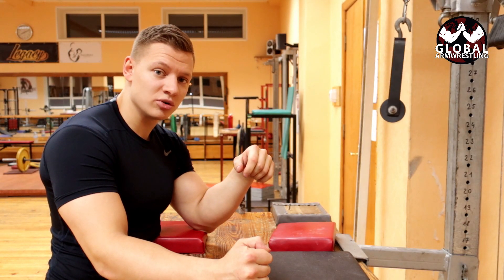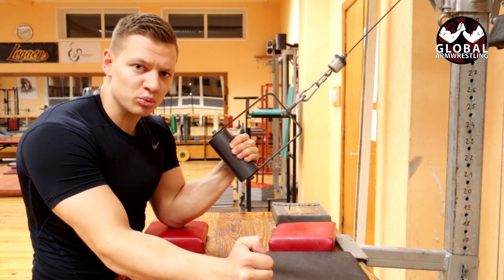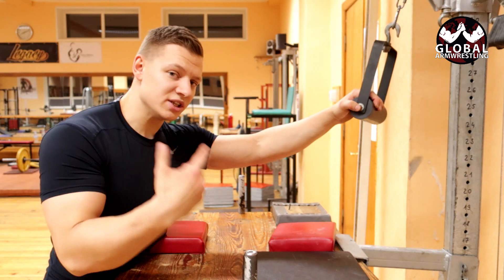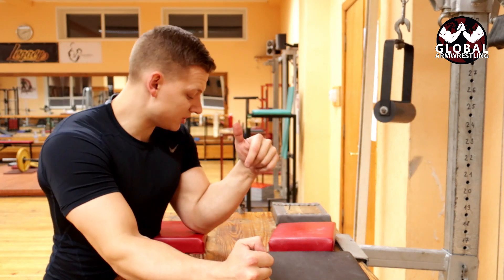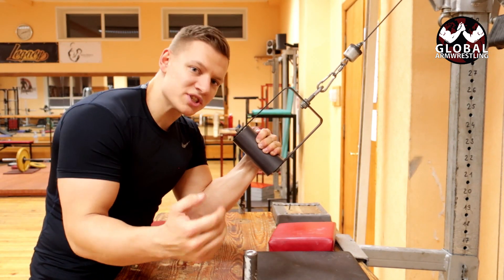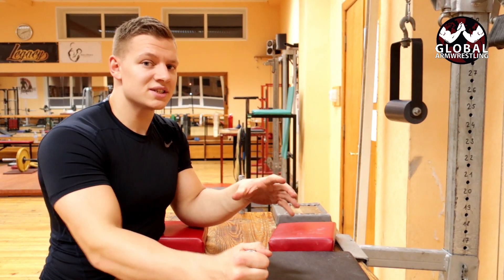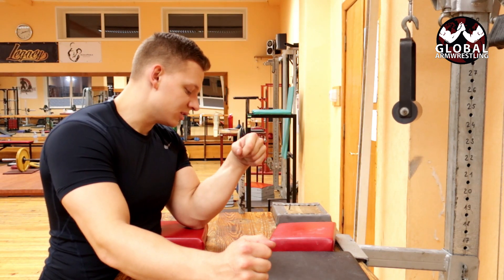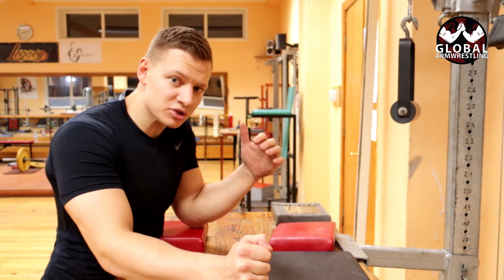Forearm Exercises for Arm Wrestling (Wrist Curls on ARM Wrestling Table)